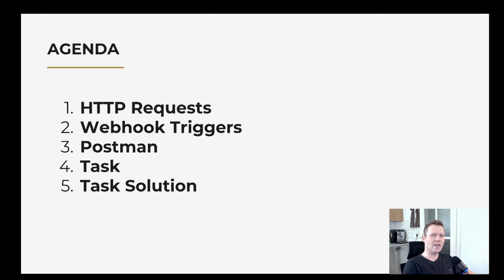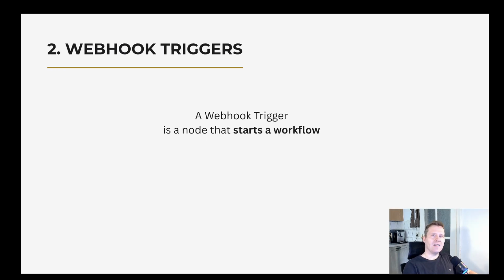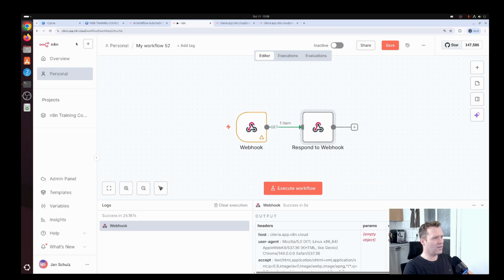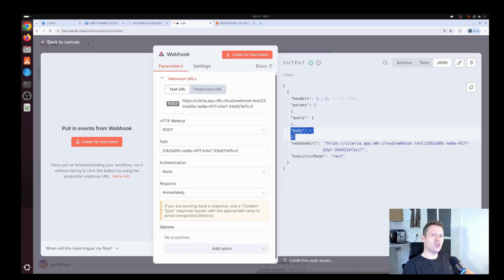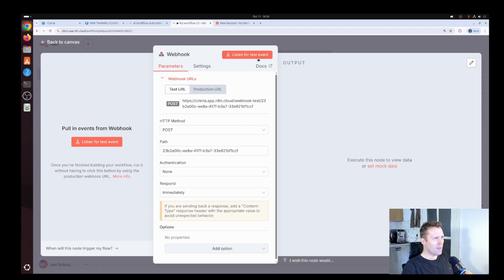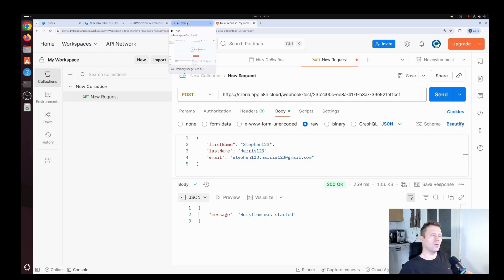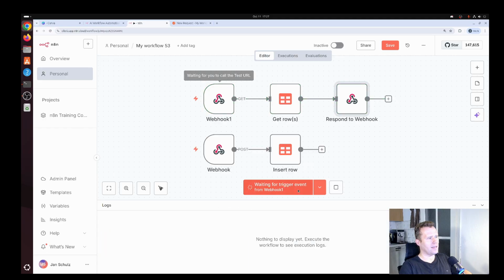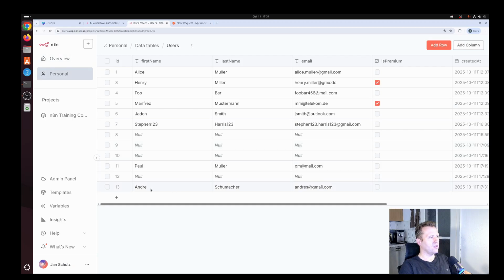How Webhooks Changed Automation Forever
🌐 N8n Tutorial Part 10 – Webhooks, HTTP Requests & Postman (Build Inbound APIs)

Welcome to Part 10 of my N8n Training Course!
In this lesson, you’ll learn how webhooks turn N8n workflows into internet-accessible endpoints. We’ll cover HTTP requests (GET/POST/PUT/DELETE), create Webhook Trigger flows, test with Postman, and wire everything into Data Tables with custom JSON responses.

What an HTTP request is (client ↔ server, headers + body)

The 4 core HTTP methods: GET (read), POST (create), PUT (update), DELETE (delete)

How Webhook Trigger works (unique URL that starts a workflow)

Return custom responses with Respond to Webhook

Test endpoints with Postman (send GET/POST bodies as JSON)

Parse request body and save to Data Tables (Users)

Build two endpoints:

POST /users → create a user and return {"message": "First Last was successfully created"}

GET /users → return all users as a JSON array

⏱ Chapters

0:00 Intro & Goals
0:40 HTTP Requests (client/server, headers/body)
2:30 Webhook Trigger in N8n (GET test in browser)
4:20 Custom JSON replies with Respond to Webhook
6:05 Postman setup (send POST with JSON body)
8:30 Parse req.body in Webhook → Insert Row in Data Tables
11:15 Verify persisted users in Data Tables
12:50 Create second Webhook (GET) → Get Rows → Respond to Webhook
15:10 Enhance POST flow → return success JSON message
17:10 End-to-end test: Postman POST + GET
18:30 Wrap-up & Next Steps

🧩 Practice Task (from the video)

Goal: Extend the workflow with a second webhook and custom responses.

Add Webhook Trigger (GET) → return all users as JSON

For Webhook Trigger (POST) → after Insert Row, add Respond to Webhook with:

{ "message": "{{ $json.firstName }} {{ $json.lastName }} was successfully created" }

GET should return a JSON array of users

💡 Tips

In Postman, set Body → raw → JSON to send valid JSON.

Listen for test event before sending requests during development.

Use Respond using “Respond to Webhook” (not “respond immediately”) when you need to control the response body.

Keep secrets out of URLs; prefer headers if you later add auth.

Short, hands-on lessons with:
✅ Clear explanations
✅ Practical tasks + solutions
✅ Real N8n patterns (branching, looping, agents, data persistence, webhooks)

Perfect for:
💡 N8n beginners & builders
💡 Developers wiring external apps to N8n
💡 Low/No-Code automation enthusiasts

👨‍💻 About Me

I’m Jan Schulz — AI Engineer, Full-Stack Developer & Teacher (ex-DCI Berlin).
Creator of React Architect AI and Summify.news.

📧 Contact via my website.

📚 Keep Learning

Part 1 – Workflows & Basics

Part 2 – Setup & Hello World

Part 3 – JavaScript for N8n

Part 4 – Branching with IF

Part 5 – Parallelization & Merging

Part 6 – Looping & Loop Over Items

Part 7 – LLMs & Chat Trigger

Part 8 – AI Agents & Tools

Part 9 – Data Tables (CRUD)